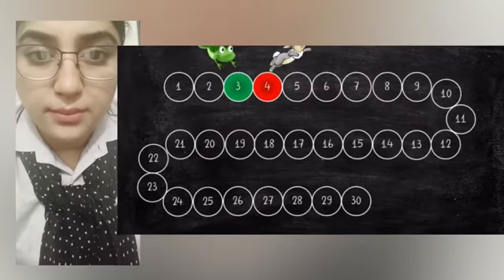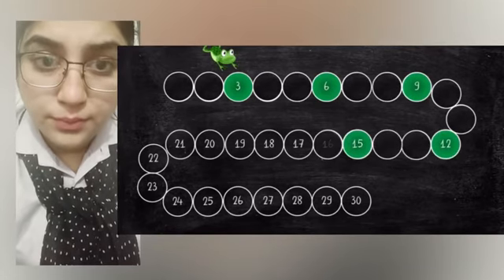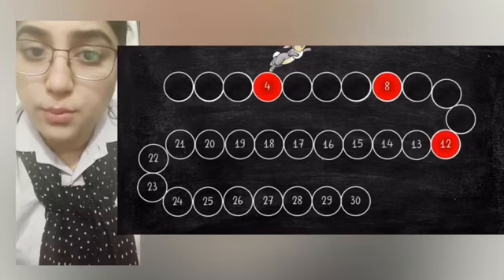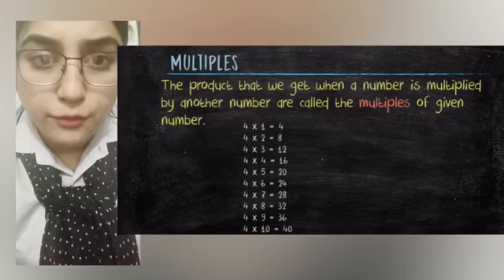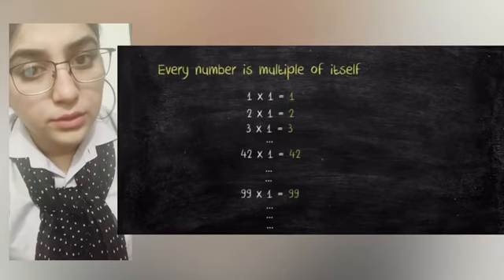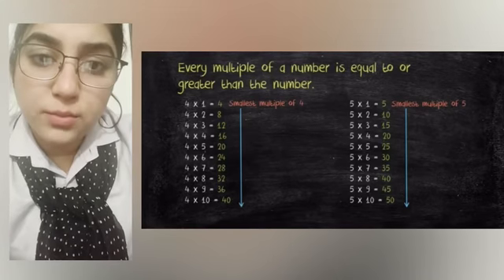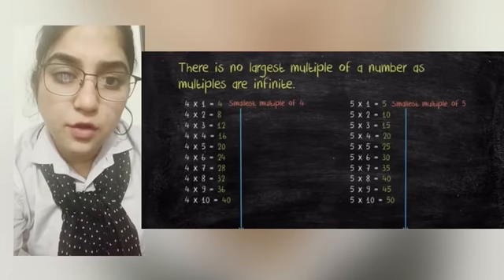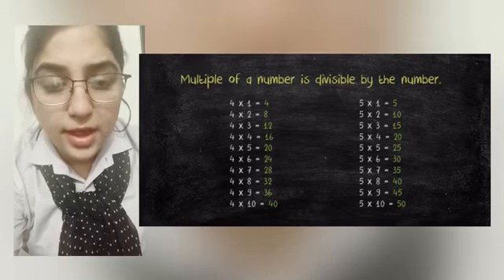May 25, 2021